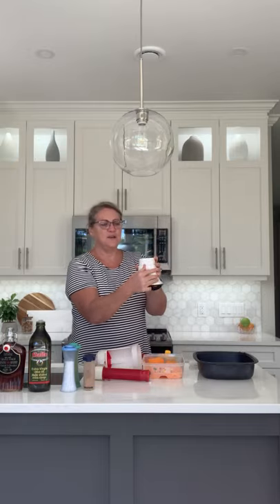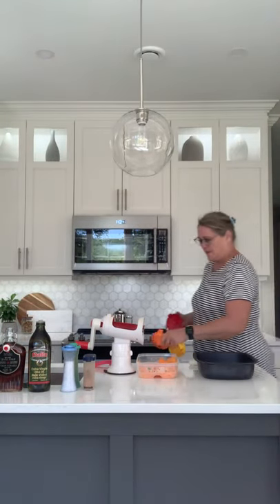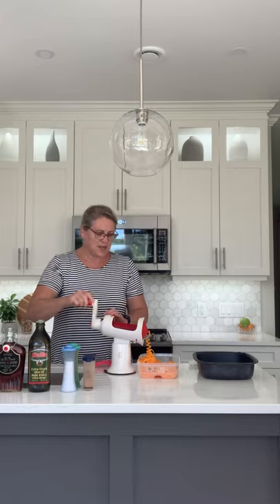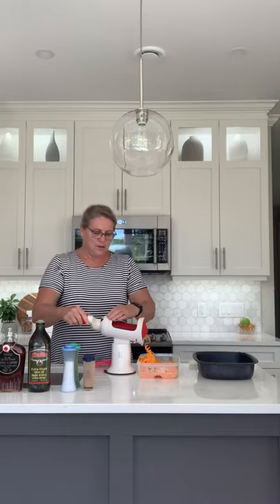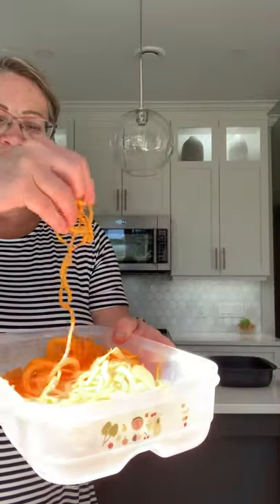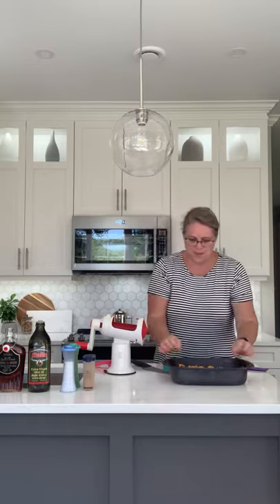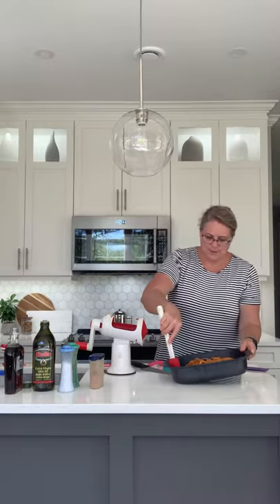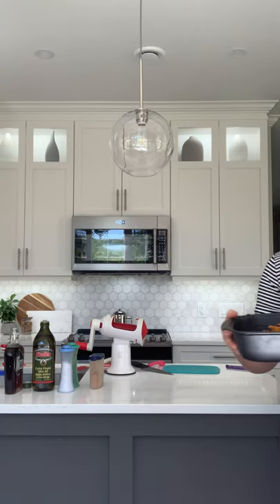Spiralized butternut squash cooked in the Ultra Pro Grill